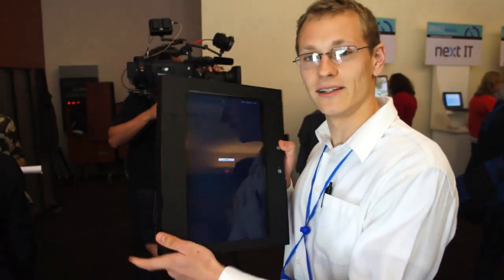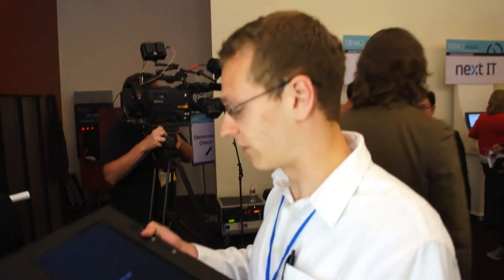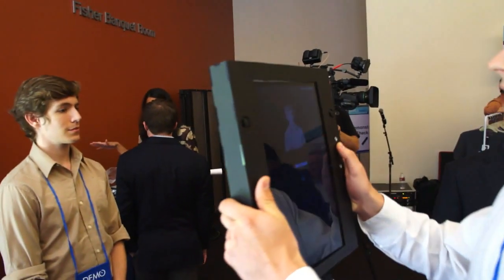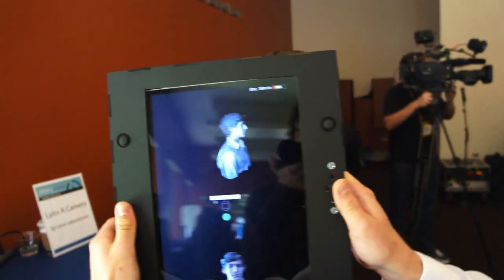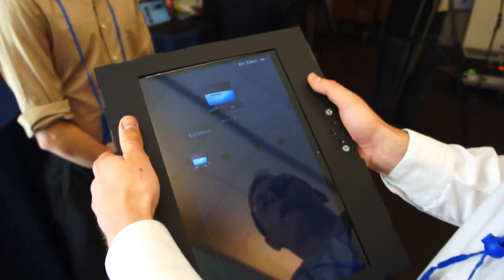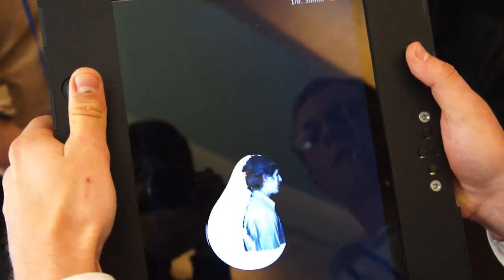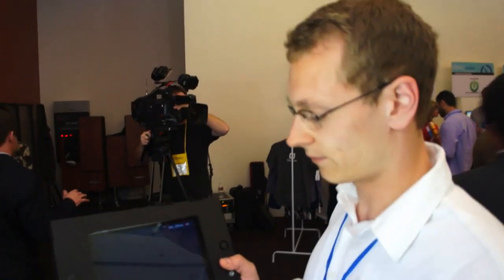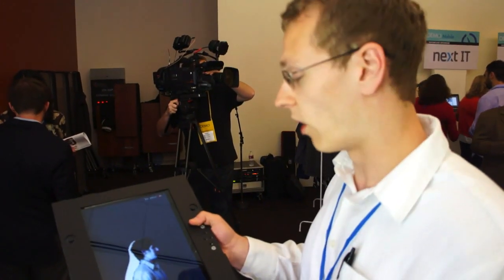Lynx A 3D camera hands-on | Engadget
Earlier this year, a group of enterprising students from the University of Texas unveiled the Lynx A 3D camera and asked for money to fund its construction on Kickstarter. Since then, they've soared past their funding goal of $50,000, and are getting ready to ship out their first set of cameras. Today at DEMO Mobile SF, we finally got to see a prototype unit for ourselves and watch it scan someone's head in real-time. For the uninitiated, the Lynx A is billed as a point-and-shoot 3D camera that uses Kinect-esque hardware to obtain depth mapping and imaging info from your surroundings. Using GPU computing power and some custom code, it turns that data into 3D scene and object models or motion capture, and it displays the finished models on its 14-inch screen a minute or two after it's finished recording -- all for $1,799.